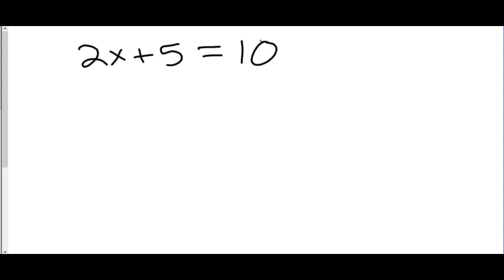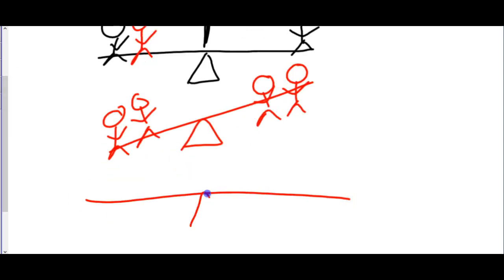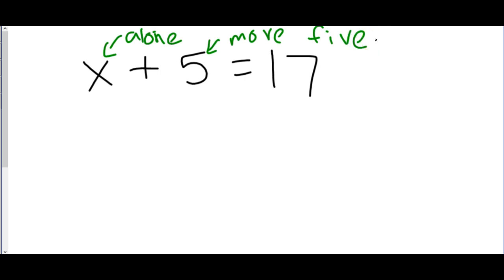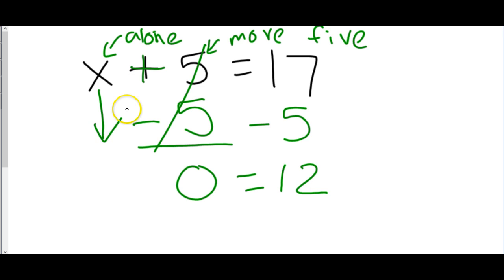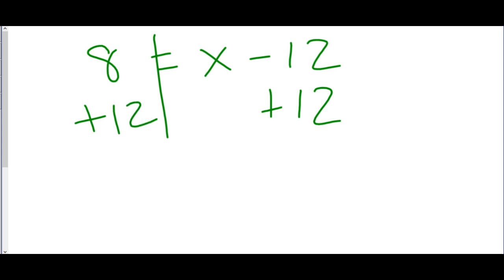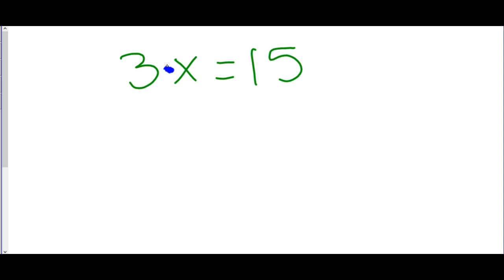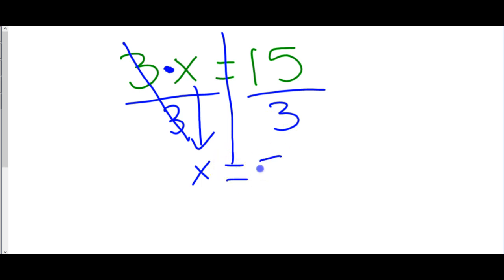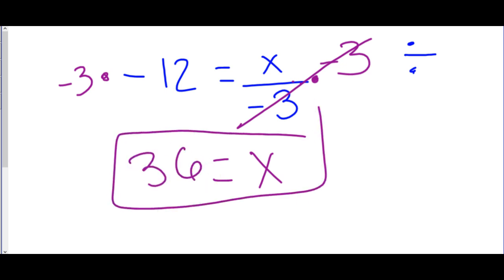Pre-Algebra Q3 - Solving Equations